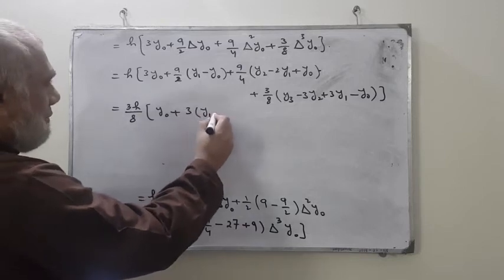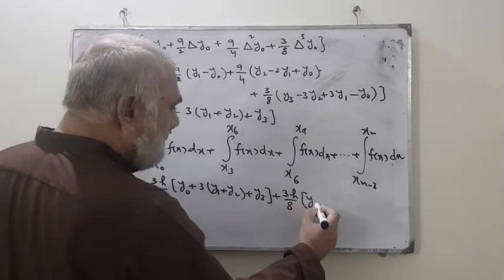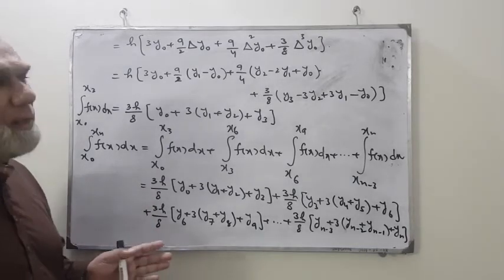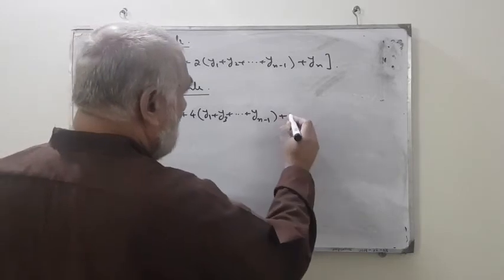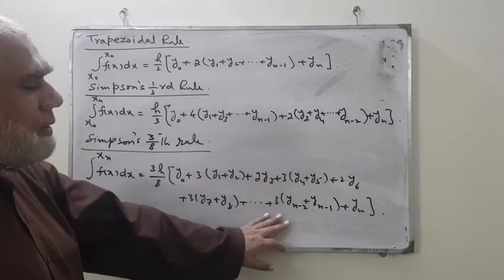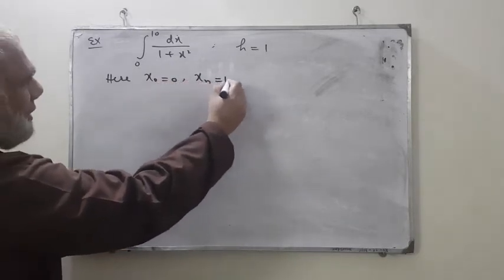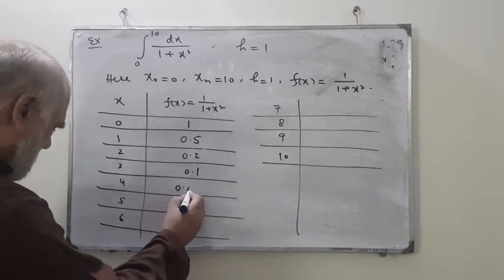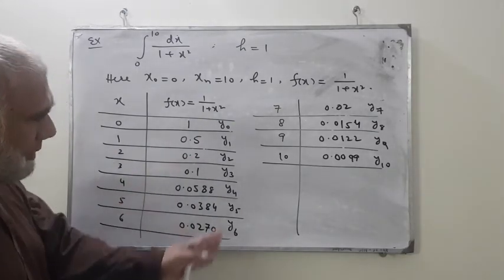4/5 Numerical Integration (Dr. Anjum Pervaiz Bukhsh)